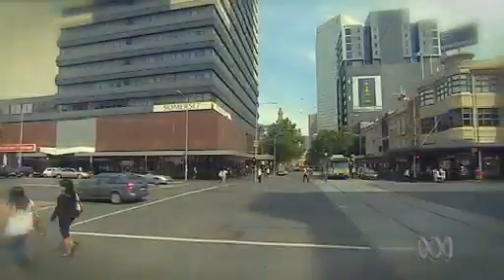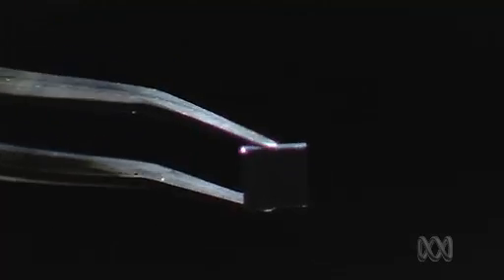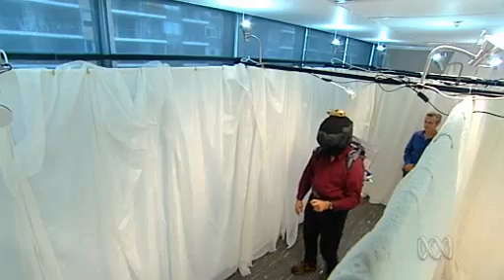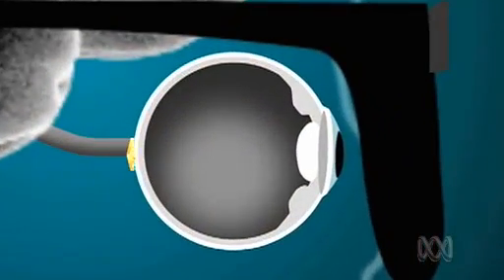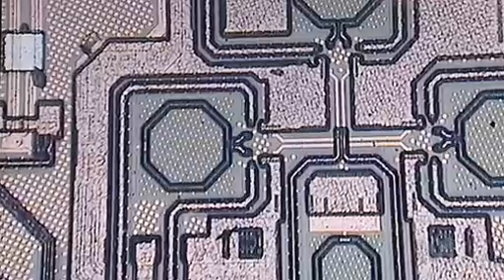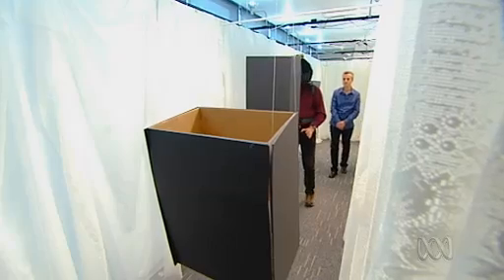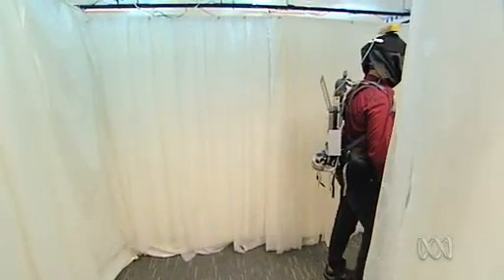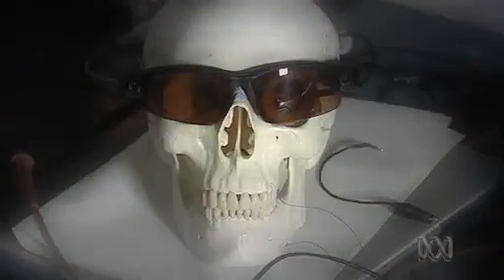ABC Catalyst S12E07 Bionic Eye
A documentary segment about a marvelous Australian scientific invention called the Bionic Eye, which could possibly replace the eyes of macular degeneration sufferers.